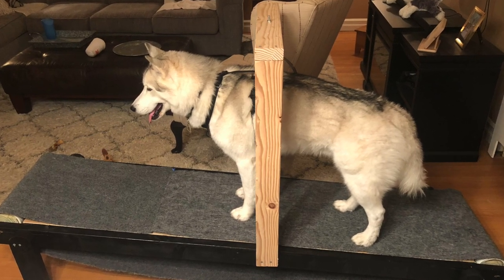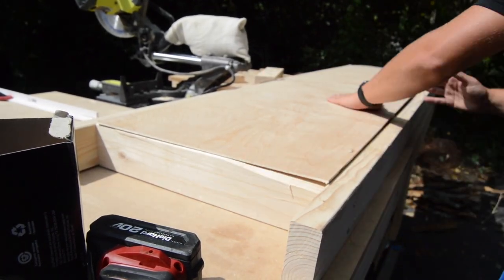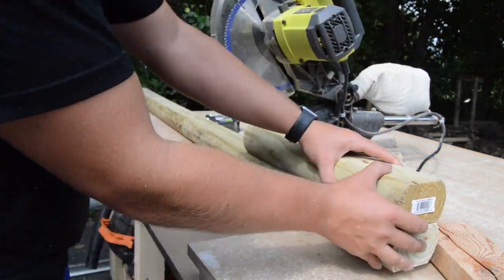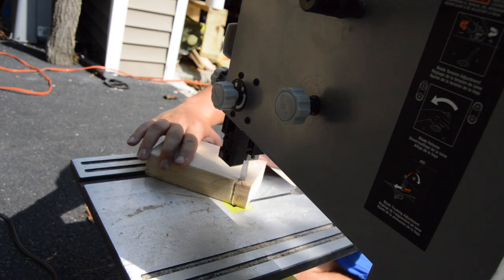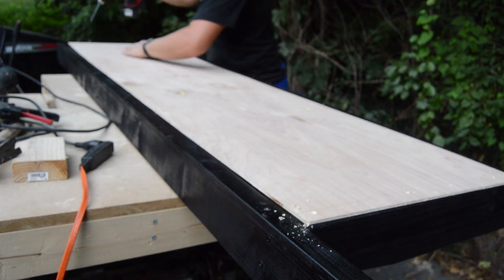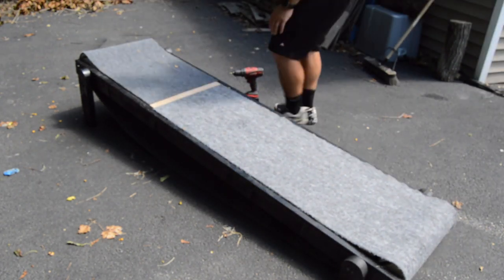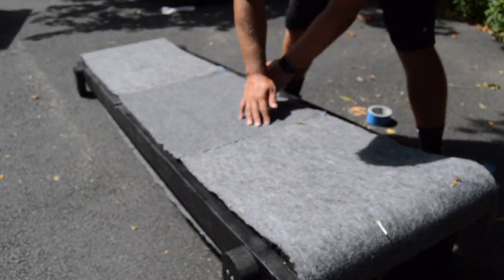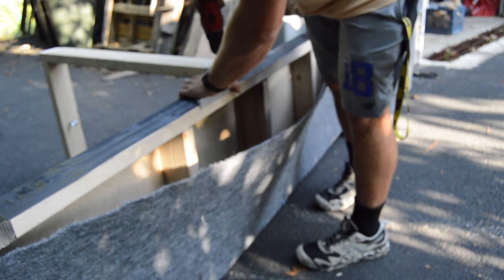How I made this DIY Treadmill for my Siberian Husky!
Thanks for checking out how I made this DIY Dog Treadmill / Carpet-mill for my Siberian Husky, Ghost. Ghost loves to run, I'm sure he would do it all day long if he could! However, when it comes to rain, he isn't the biggest fan. That's when I decided to try and make this treadmill for him so he can run inside during inclement weather. This was a fun afternoon project that can be done with basic hand tools. Make sure your dog only uses this under proper supervision, and make sure you train your dog to use it safely!

Material list:
Wooden 2x4's
1/4" (smooth) plywood
landscaping lumber
4" PVP pipe
Carpet
Copper Pipe
Thin metal wire
Screws
4 framing nails
iHook
Leash / rope with a clip
OPTIONAL:
Paint
Wax

Camera
Nikon d3200
Nikon 18-55 mm lens

Tools
10in Compound Miter saw
7 ¼ circular saw
Band Saw
Belt and Disk Sander
Nail Gun
Drill and Driver Kit
Pocket Hole Jig